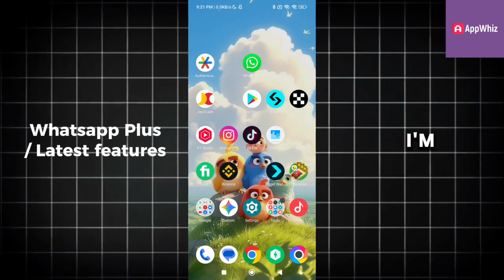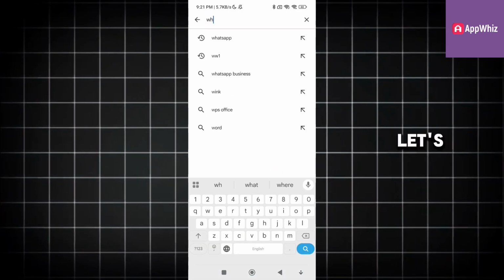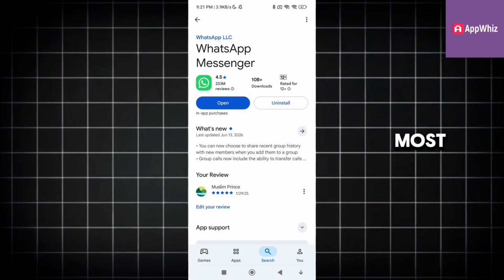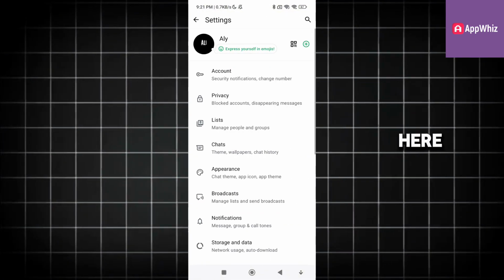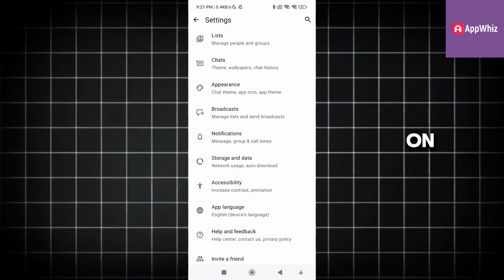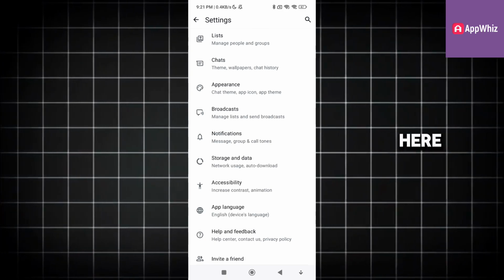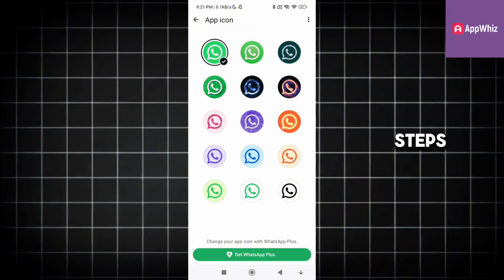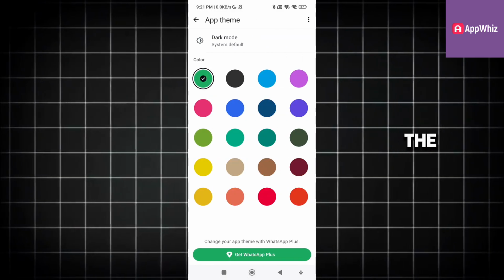How to Get WhatsApp Premium Features (Step-by-Step Guide 2026)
In this video, I’ll show you how to access the latest WhatsApp features step by step. Many users search for “WhatsApp Plus,” but in reality, official features are available directly inside the app.

Follow this simple guide to make sure your WhatsApp is updated and explore new settings, appearance options, and premium features (if available in your region).

⚠️ Note: Always use the official WhatsApp from the Play Store to keep your account safe.